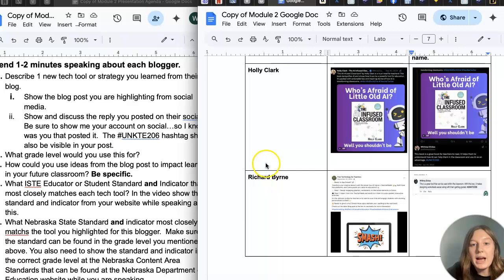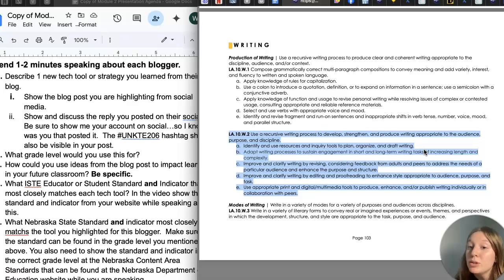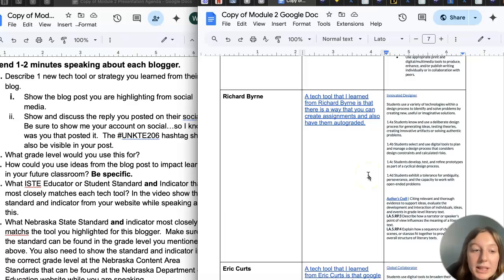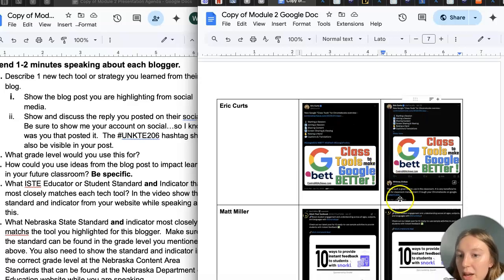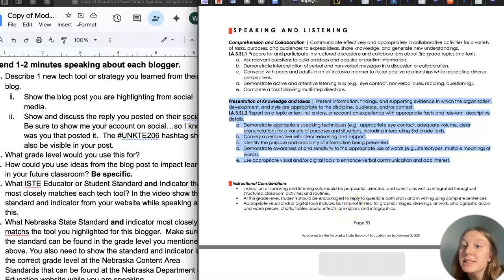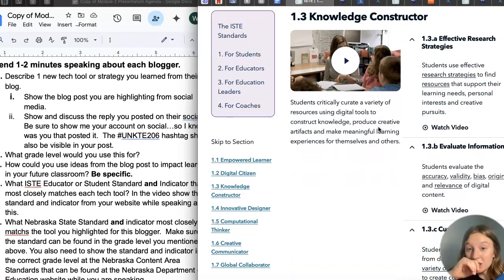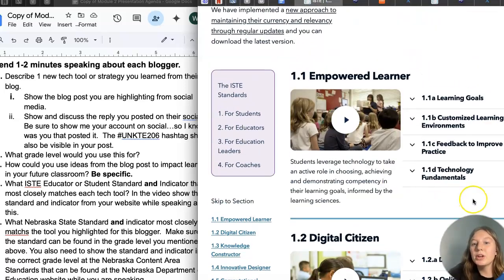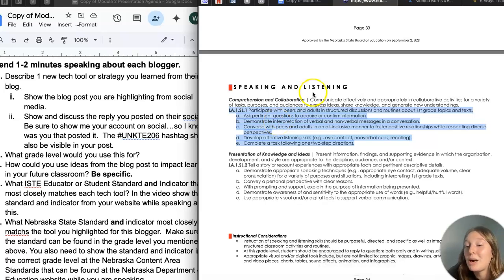TE 206 Blogger Report